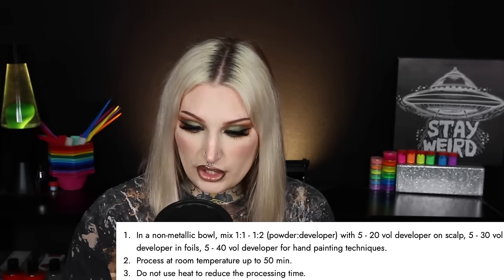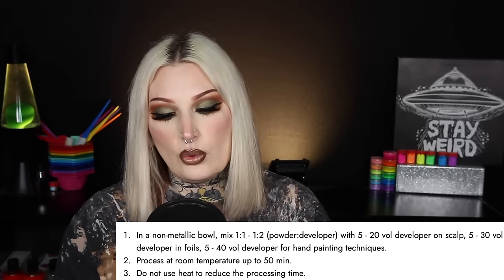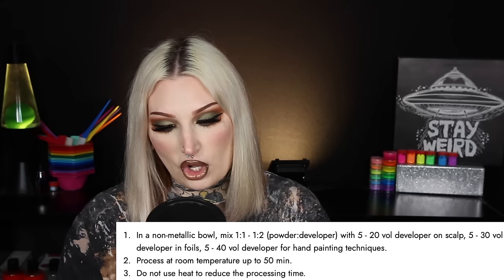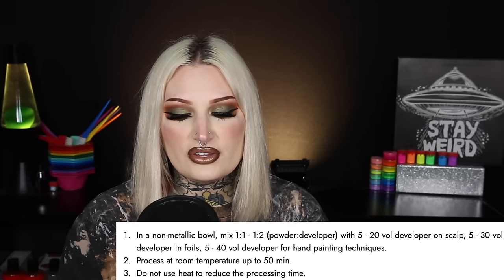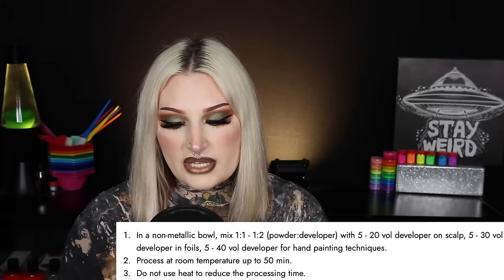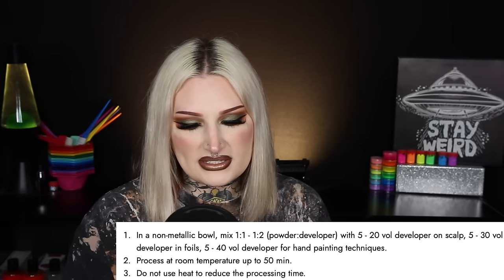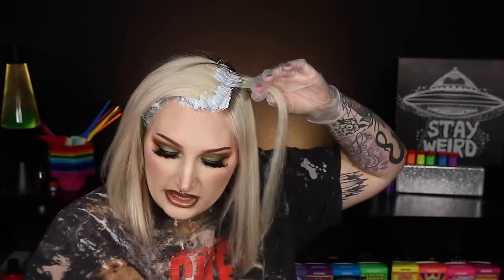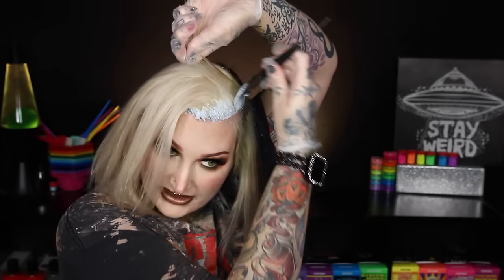Trying Danger Jones Lightener!